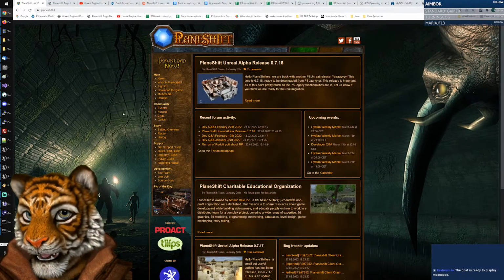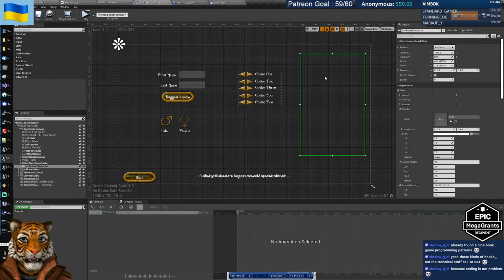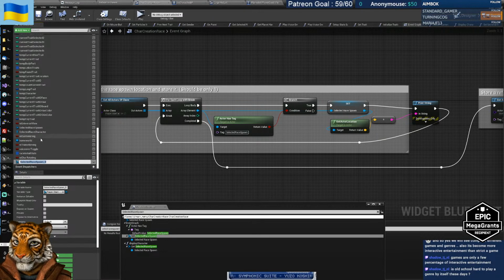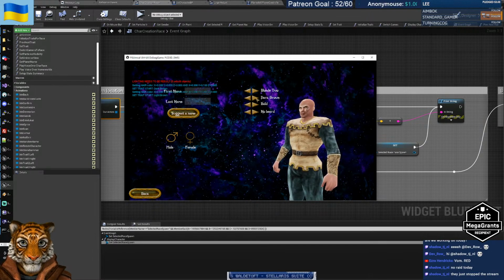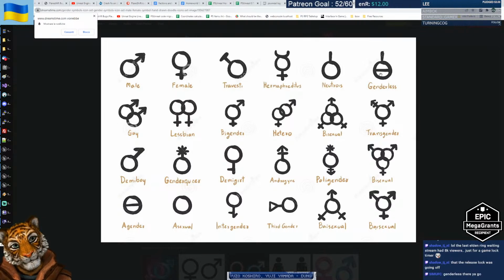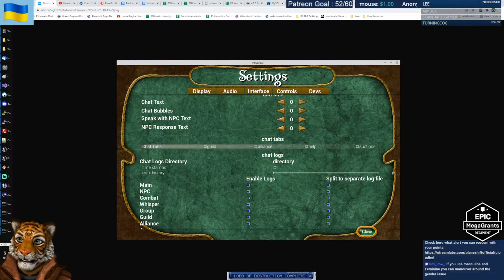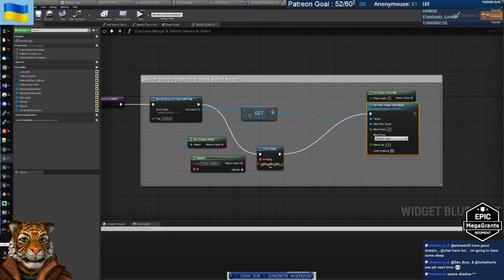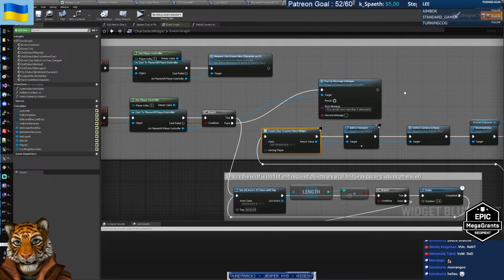Unreal Engine Live Stream MMO #671 - Character Creation